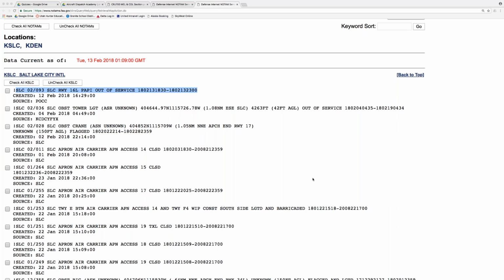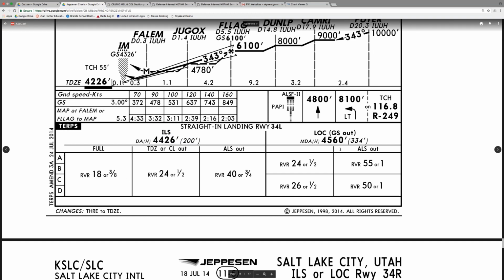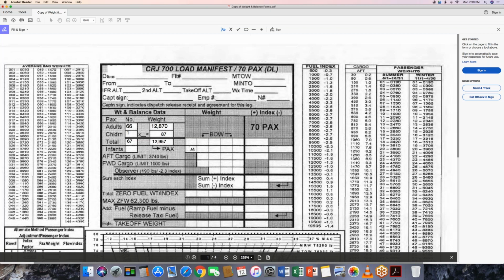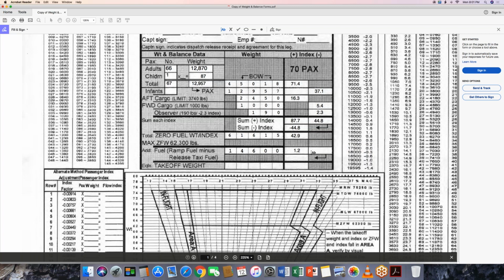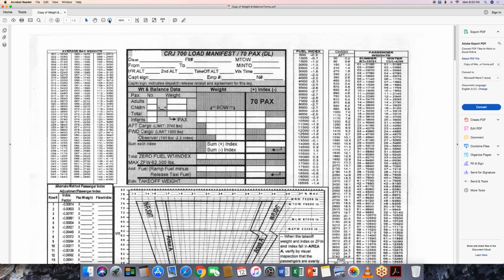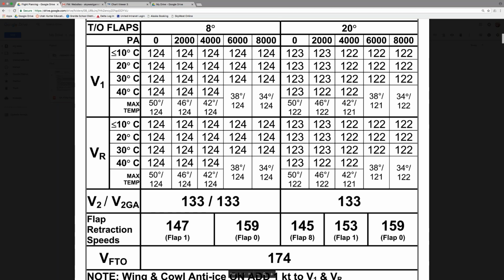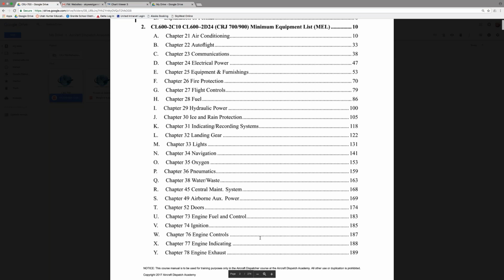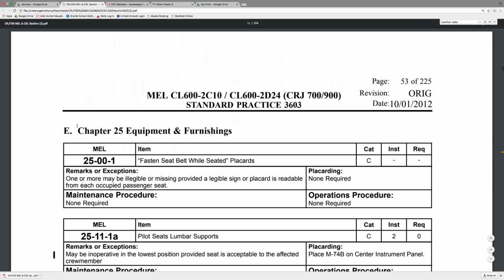January 2018 Week 4 Day 1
Performance and review